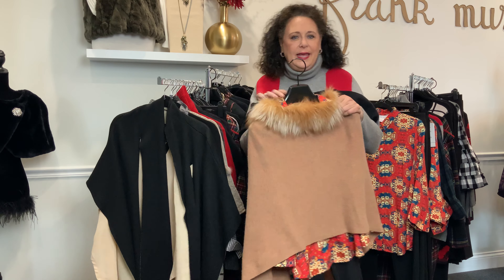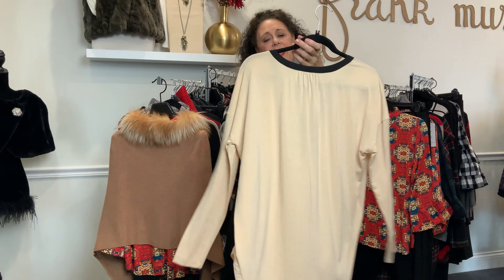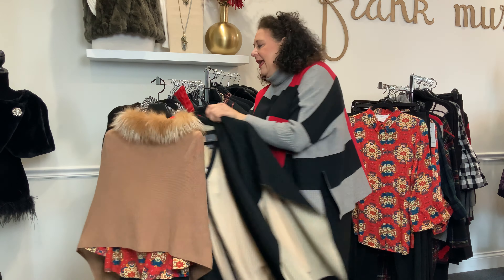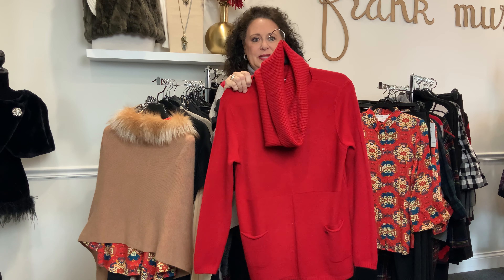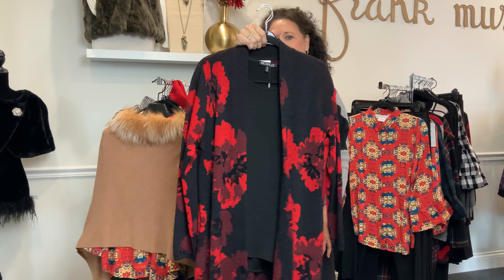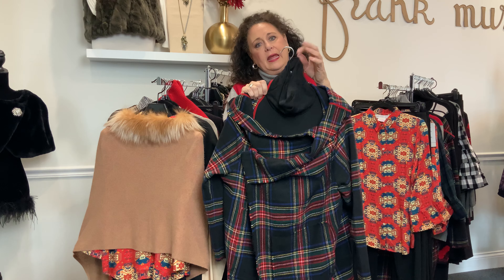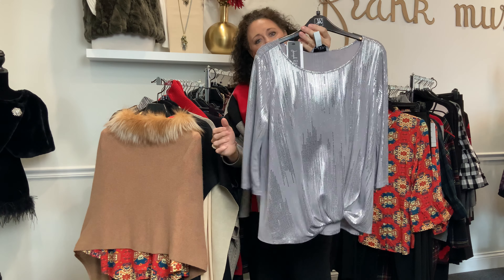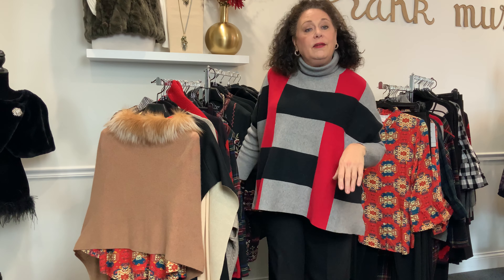A Frank Murphy Minute with Shelley - Holiday Outfits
Frank Murphy has you covered for your Holiday Outfits this year. Everything from Thanksgiving and into the New Year!